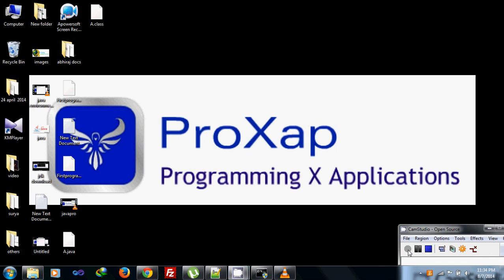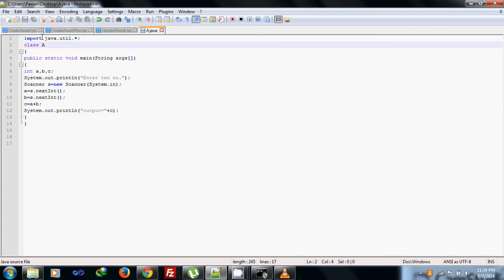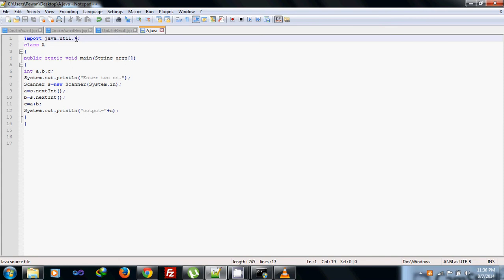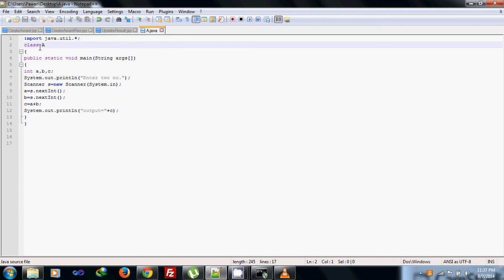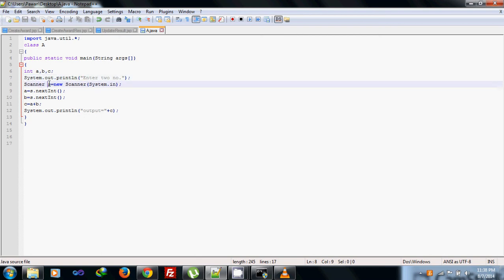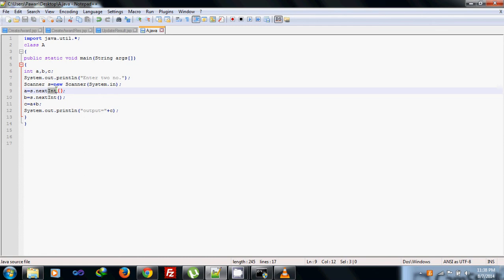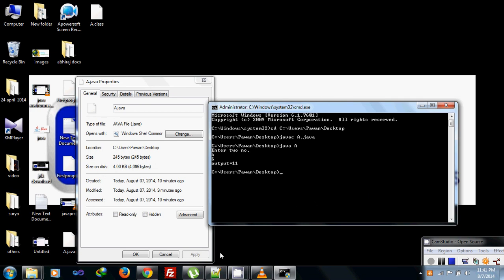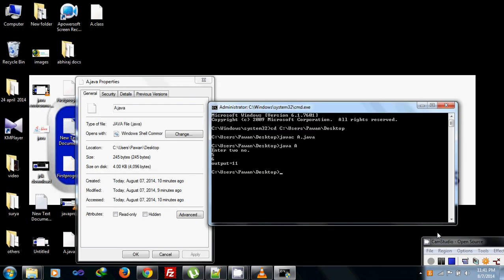How to accept user input in java